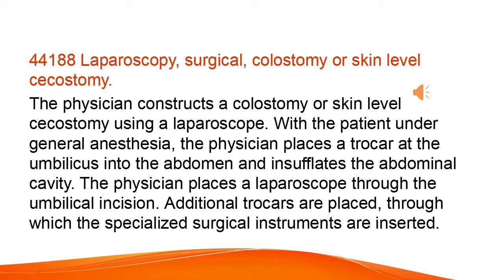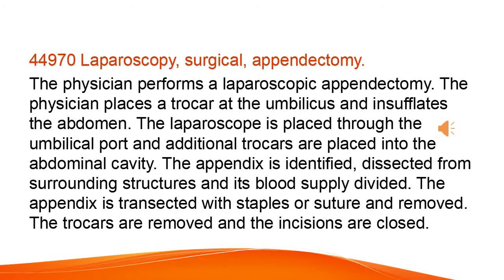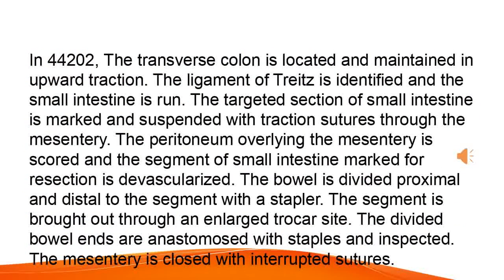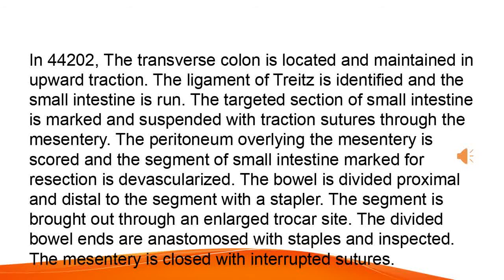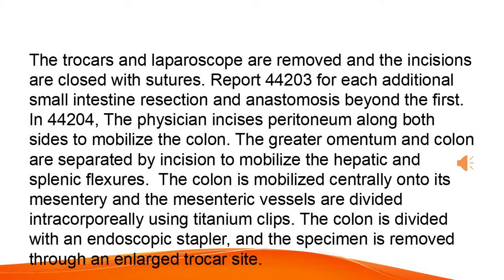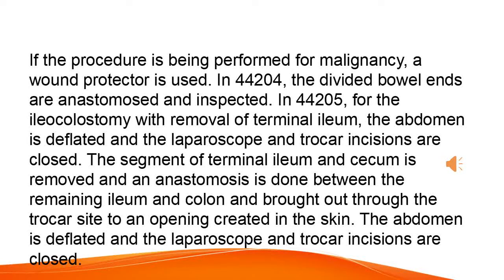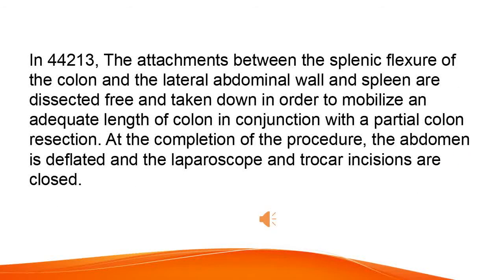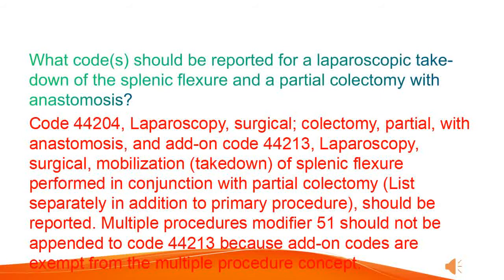Laparoscopy enterectomy CPT code - simplify medical coding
Laparoscopy enterectomy CPT code,cpt code for Laparoscopy enterectomy,cpt code for laparoscopic enterectomy,simplify medical coding

ICD-10-CM
ICD-10-PCS

medical coder
medical coder course
medical coders
medical coding

cpc exam
icd coding
IP-DRG training
icd guidelines,
cpt,